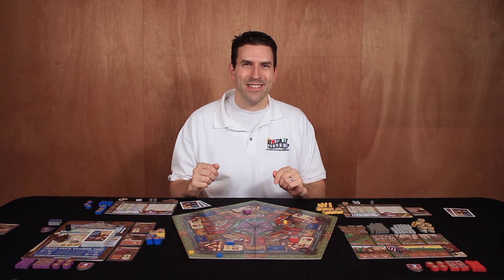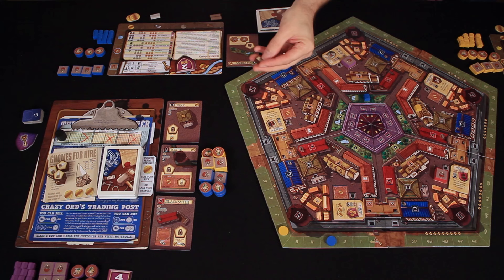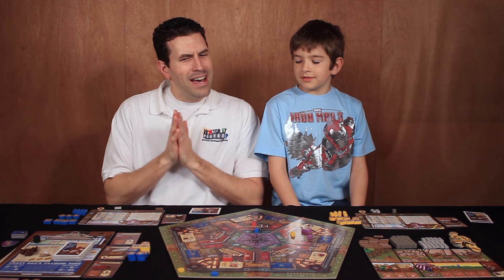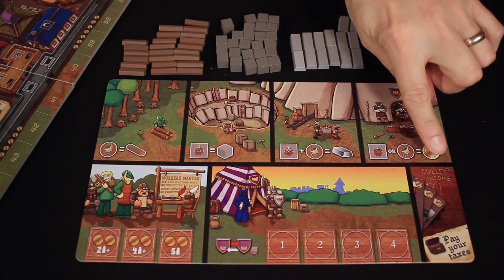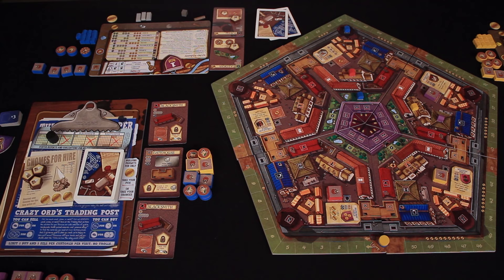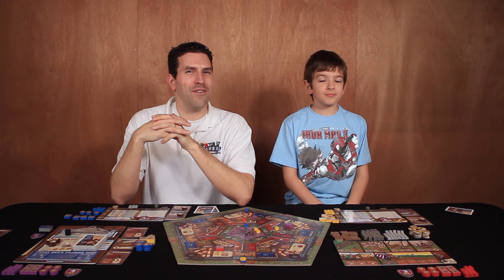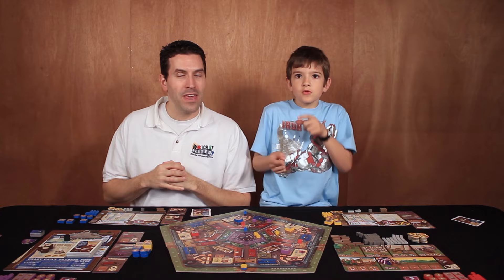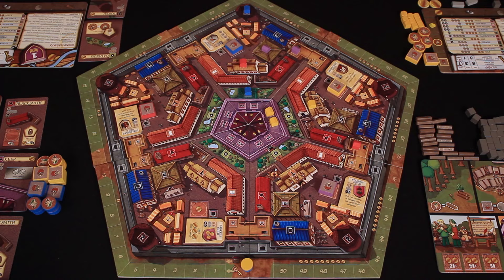Belfort - Game Play 2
Watch It Played is a series designed to teach and play games. In this episode we continue our play through of Belfort.